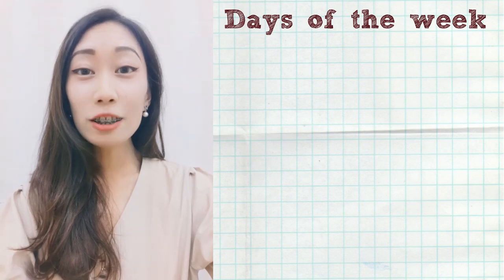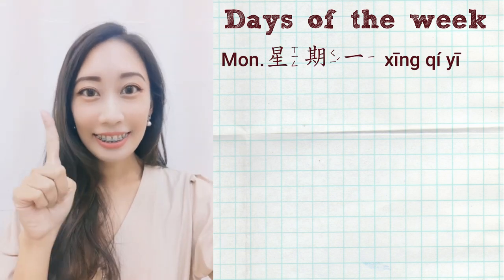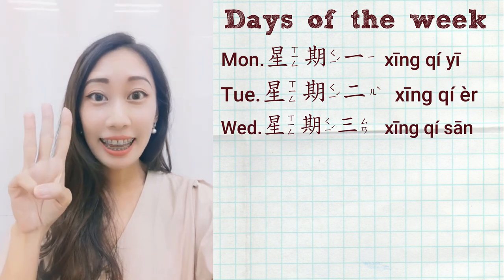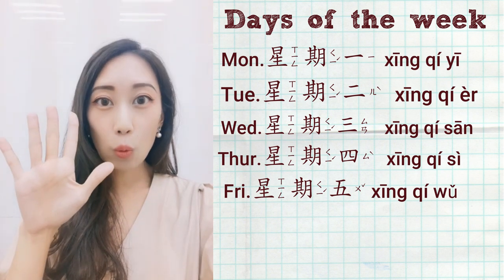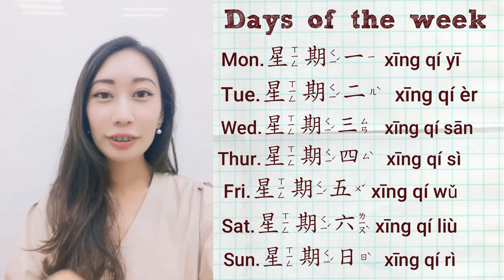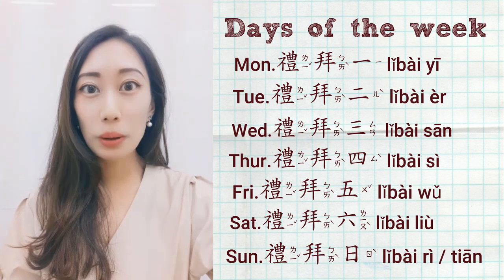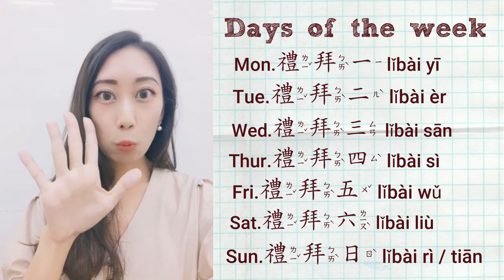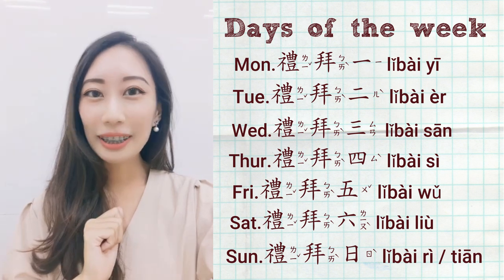Monday to Sunday in Chinese mandarin-Days of the week-Taiwanese mandarin accent & Zhuyin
Hi guys, this is a mini Chinese mandarin lesson about how to say Monday to Sunday in Chinese  (Taiwanese mandarin accent), It's super short but very practical.
I personally say ''星期 xīngqí'' and ''禮拜'' but I know Taiwanese people tend to say ''禮拜 lǐbài'' more than ''星期 xīngqí''.

I hope you enjoyed this mini lesson. If you like my teaching and consider to learn Chinese from 0,
welcome to check out my ''Total Beginner Chinese Course-Chinese from 0 to Conversation in 3 months'' here:
Total beginners course:

Follow Instagram for daily vocabulary:
cecilia_chen_chinese